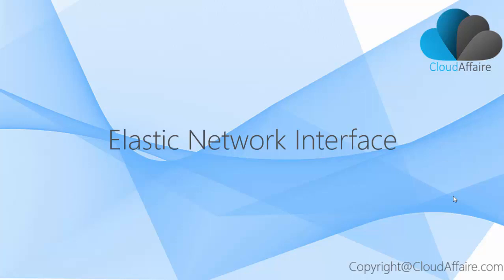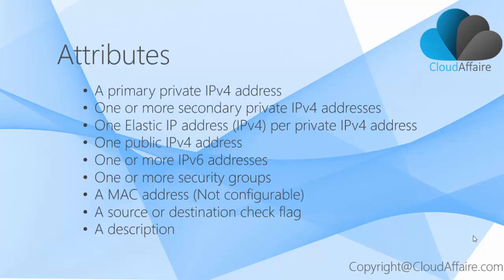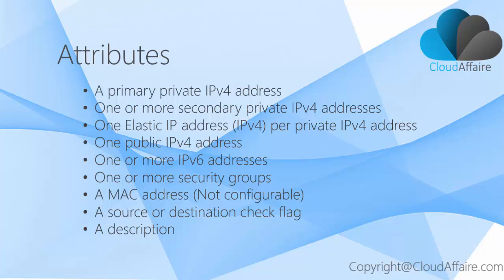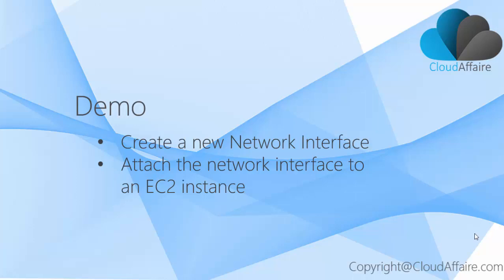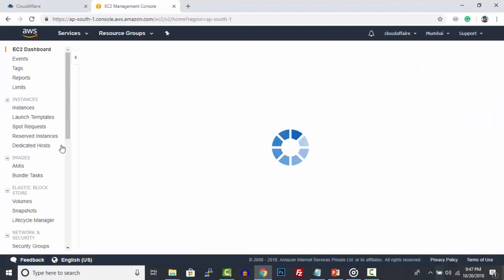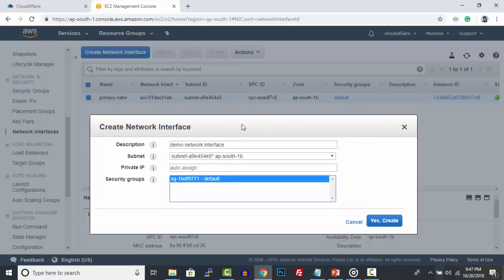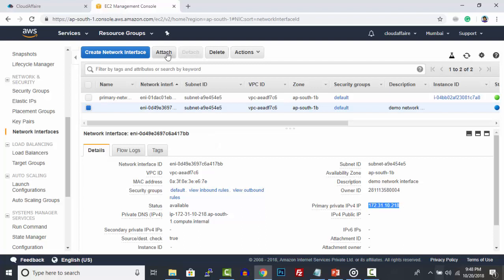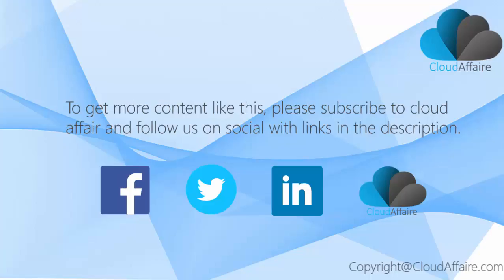Elastic Network Interface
In this video, we are going to discuss Elastic Network Interface. We are also going to create a Network Interface and attach it to an EC2 instance.
Elastic Network Interface in AWS
AWS Elastic Network Interface
CloudAffaire
AWS
EC2
CloudAffaire offers learning cloud technologies from scratch in a very easy way and also focuses on the more advanced part and the best part is it’s free.